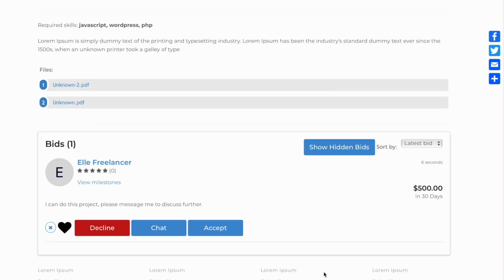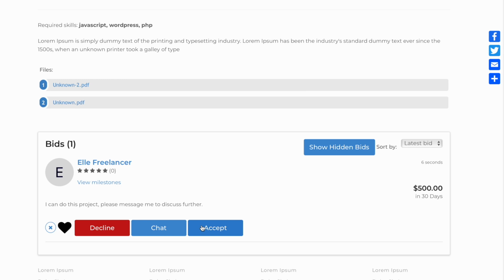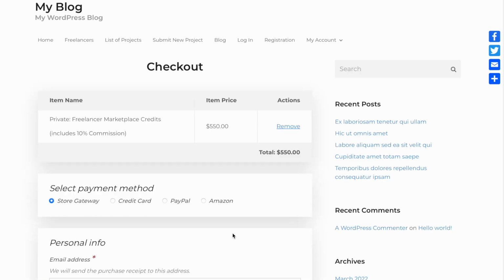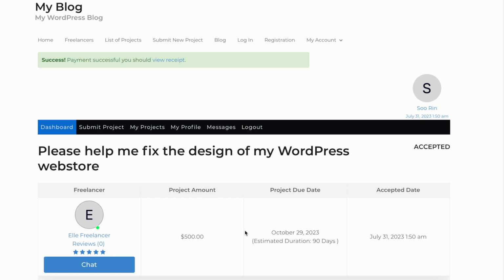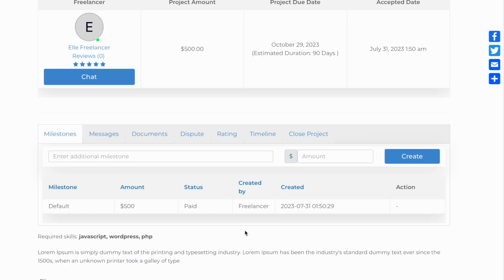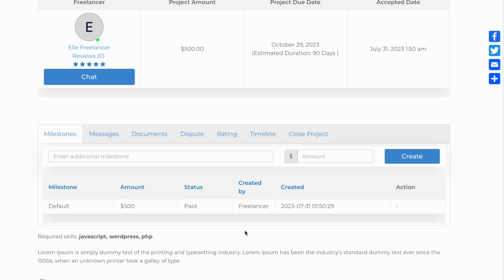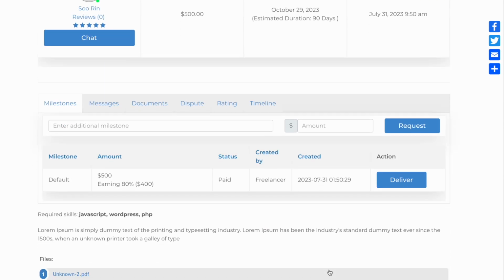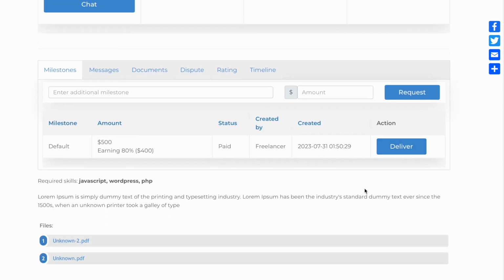How to Accept a Bid in WordPress Freelancer Marketplace?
🎉 Ready to Kickstart Your Project? Learn How to Accept a Bid in Your WordPress Freelancer Marketplace! 🎯

In this step-by-step tutorial, we're diving into the exciting process of accepting bids within your WordPress Freelancer Marketplace. With our advanced Freelancer Marketplace Plugin tailored for Easy Digital Downloads and WooCommerce websites, you'll seamlessly transition from bid acceptance to project commencement.

🔑 Inside This Tutorial:
✅ Navigating the bid acceptance process effortlessly
✅ Understanding key considerations before accepting a bid
✅ Initiating conversation beforehand with the chosen freelancer
✅ Empowering your freelancing journey by ensuring smooth bid acceptance

🛠️ Ready to make things happen? Tune in now and harness the full potential of our Freelancer Marketplace Plugin, reshaping how you collaborate and engage with freelancers on your WordPress platform.

Watch the tutorial and get ready to revolutionize the way freelancers and clients collaborate. Don't miss out on the opportunity to create a thriving online marketplace with WordPress by watching all other videos!

Get started now and build your Freelancer Marketplace today!